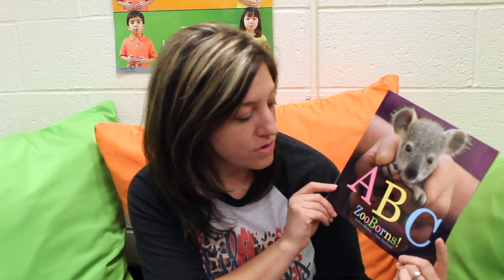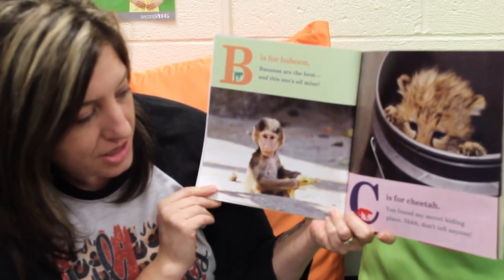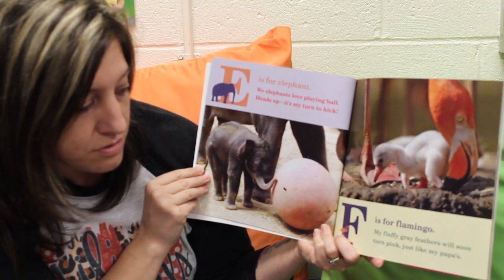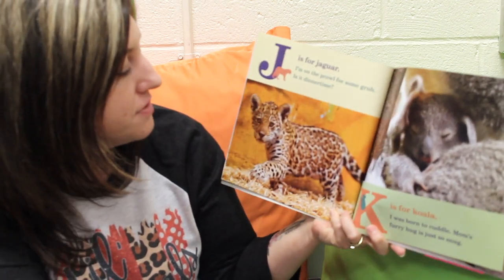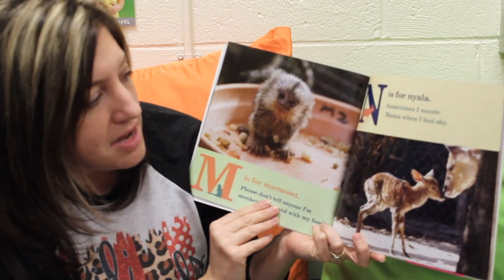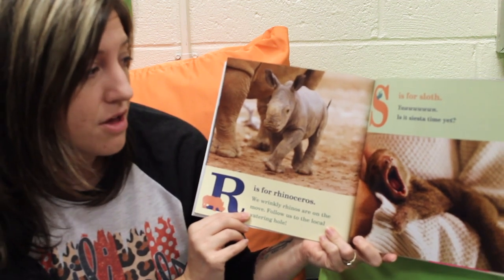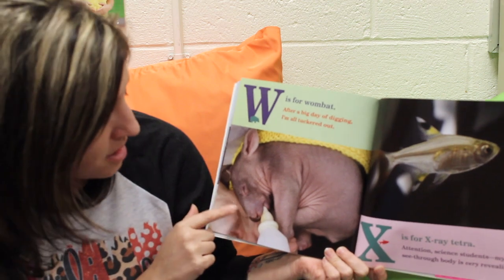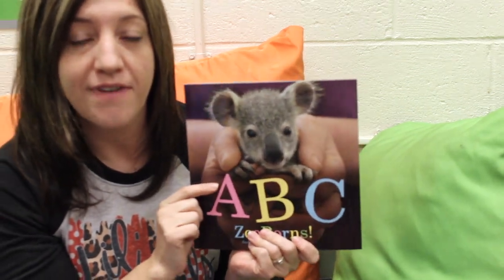12 16 20 Literacy15